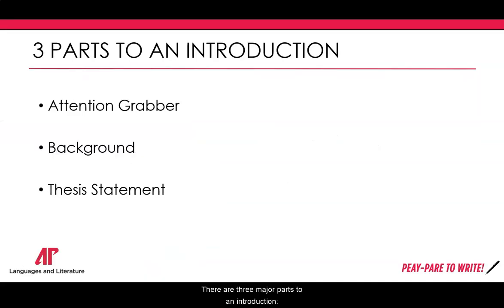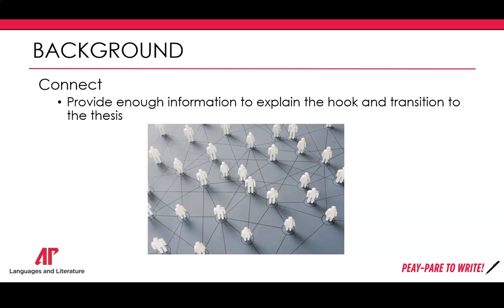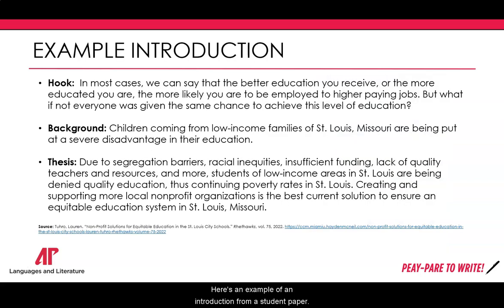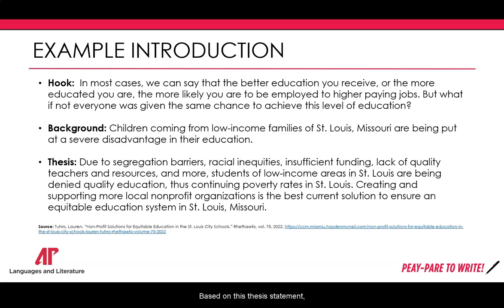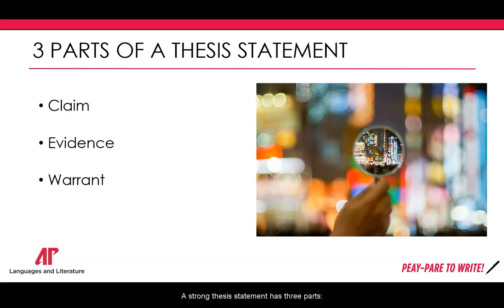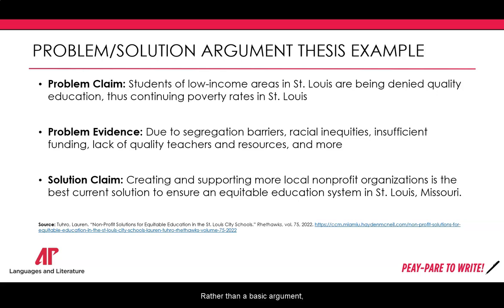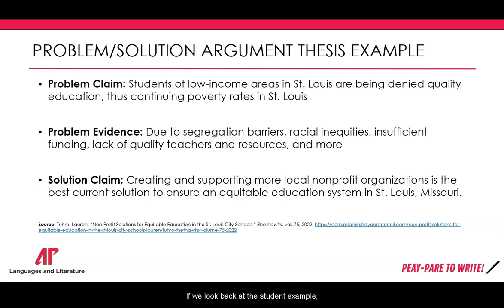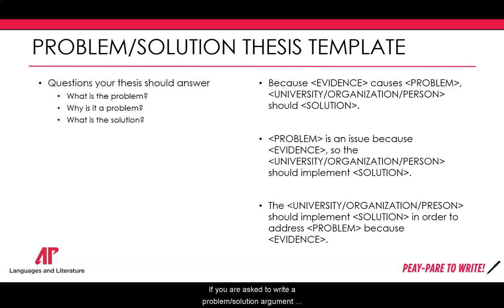Writing an Introduction and Thesis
This video lecture will walk you through the major parts on an introduction and how to develop a strong thesis statement.